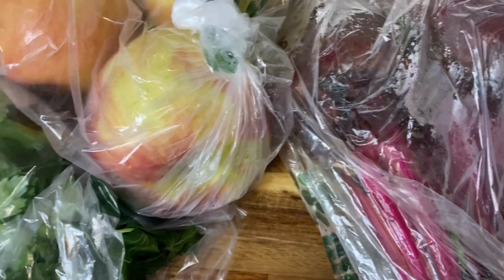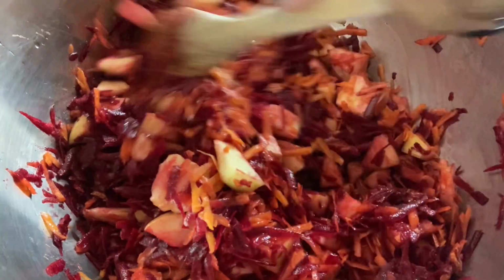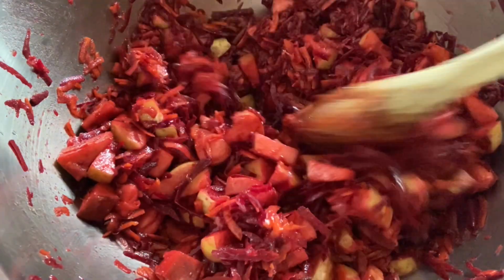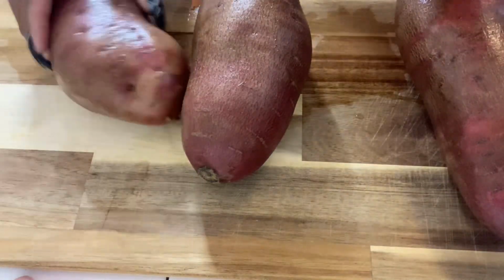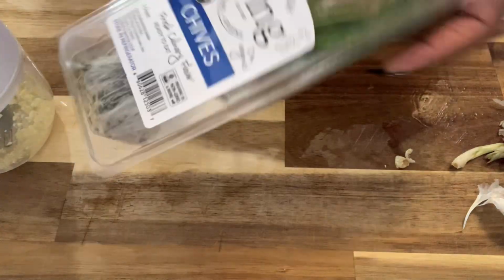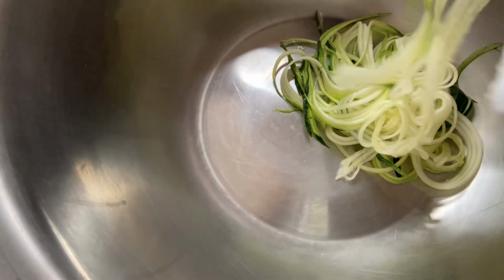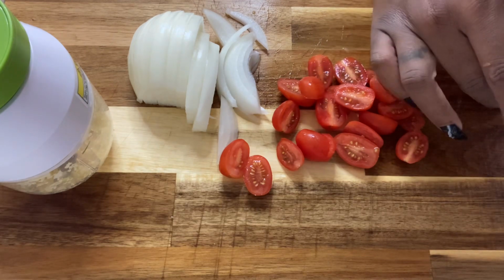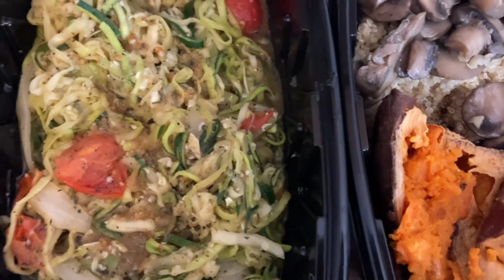MEAL PREP TWO MEALS FOR THE WEEK LUNCH & DINNER EASY BEET SALAD 🥗 💪🏾💪🏾💪🏾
$FlyBeauty86

My P.O.Box 📦
66311 Two Bunch Palms Trail